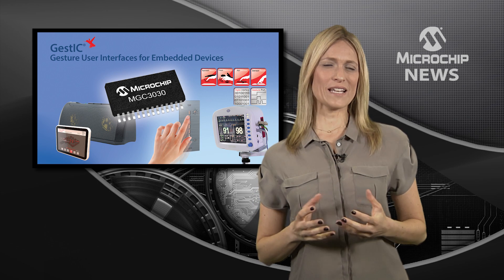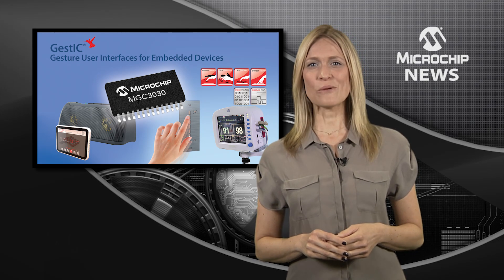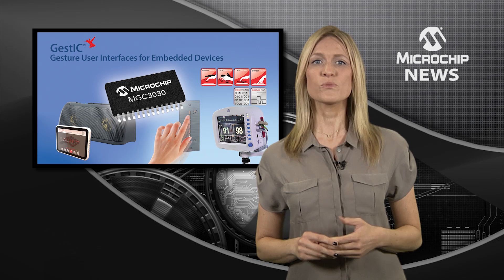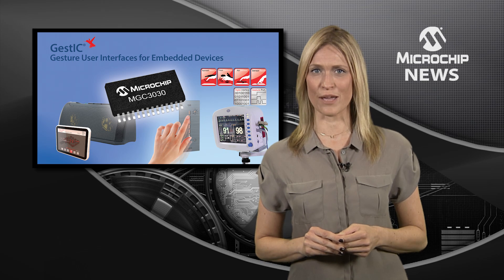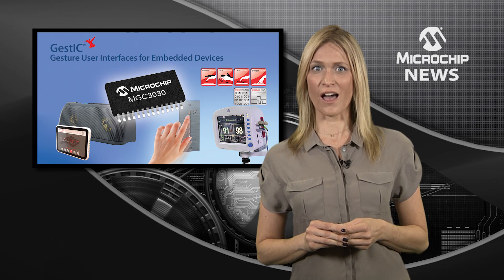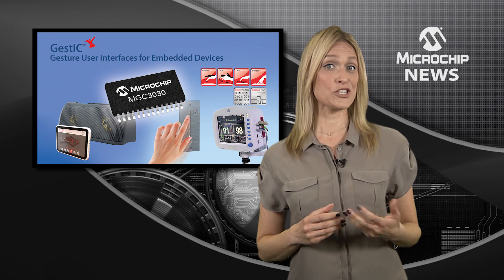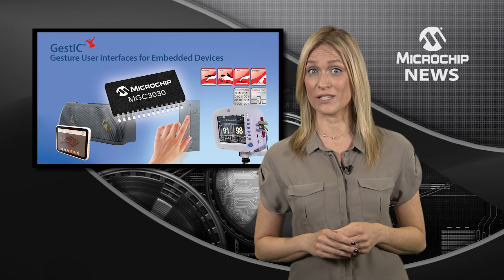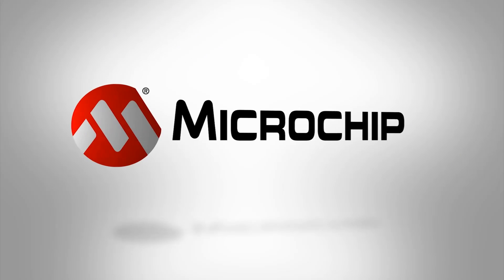One-Step 3D Gesture Recognition for Embedded Designs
[MNV230] New Microchip GestIC® controller enables one-step design-in of 3D gesture recognition in embedded devices